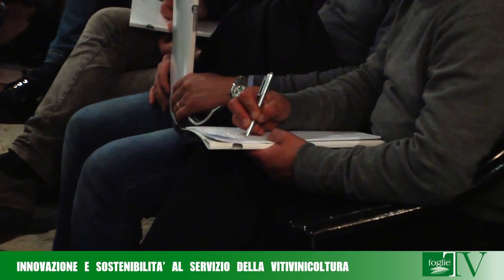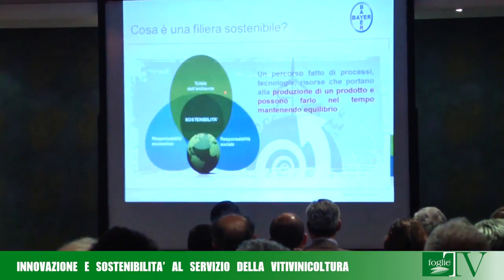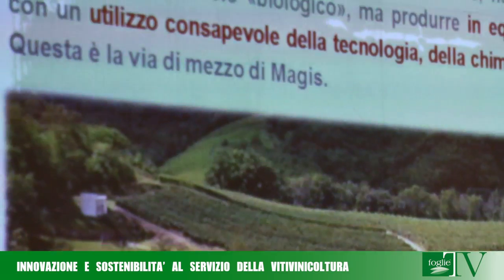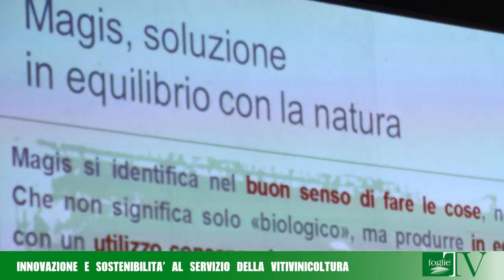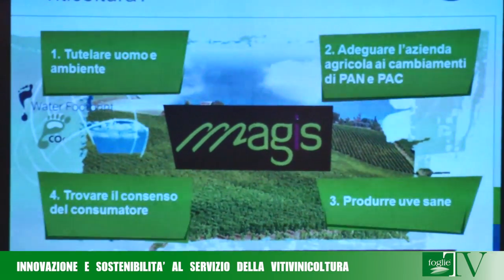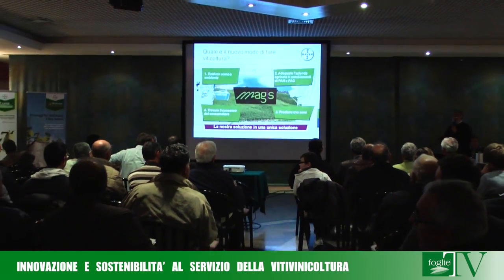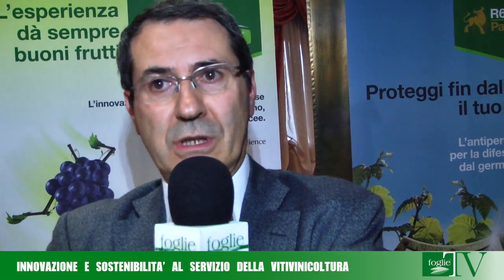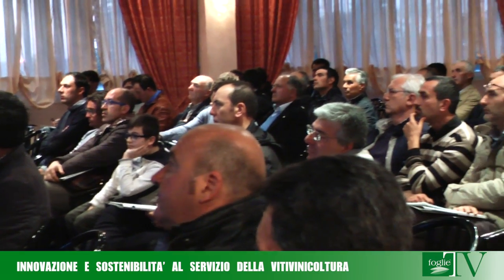FOGLIE TV - Innovazione e sostenibilità al servizio della vitivinicoltura italiana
Organizzato da Bayer CropScience presso l'hotel Itaca di Barletta, l'incontro tecnico sulla sostenibilità e l'innovazione nella vitivinicoltura italiana